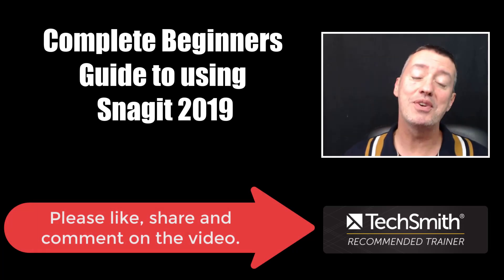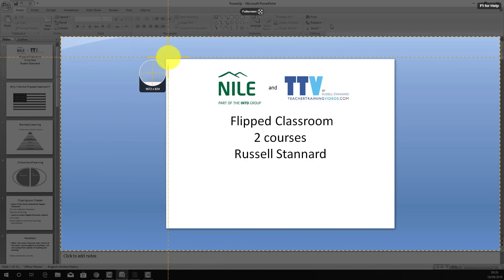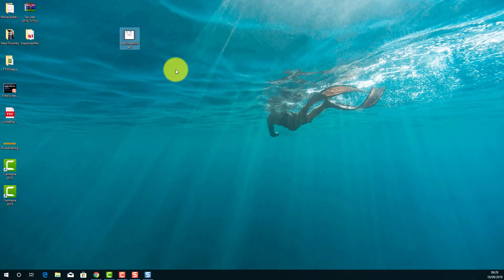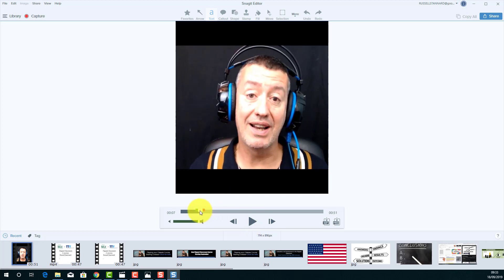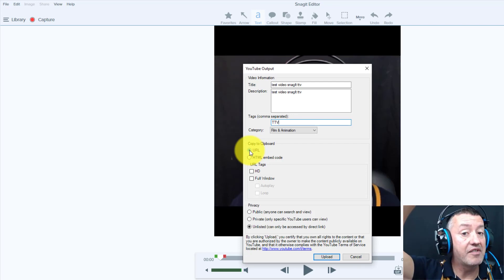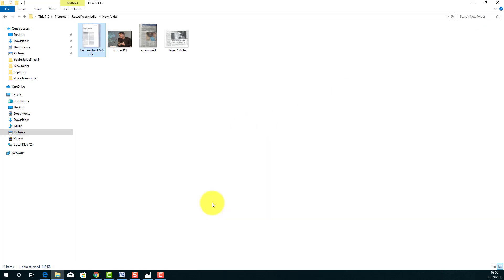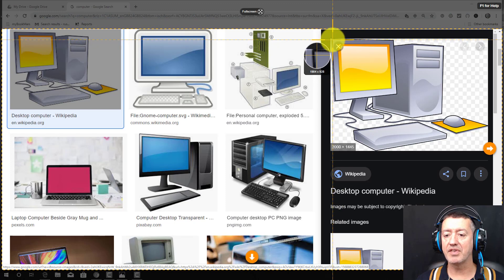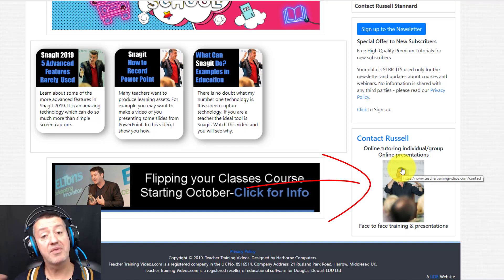Snagit 2019/2020- Complete beginners guide.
This 20 minute video tutorial is a full and complete guide to SnagIt.  It is a beginner’s or starter’s guide to using SnagIt. It focuses on the SnagIt 2019 version, which was an update to the 2018 version.  Although this technology has since been updated to a 2020 version, all of the features shown here are still relevant.

00:00 Snagit- Introduction
00:37 Snagit- Screen capture and recording
04:33 Snagit- Play and Save your video
06:20 Snagit- Add a webcam
09:29 Snagit- Sharing the video
13:26 Snagit- Using screen capture to give a feedback
15:58 Snagit- Screen capture ideas
18:26 Snagit- Thank you

Open up the editor and the capture button is what you need to click on in order to do a screen capture.  The editor is where you can edit and organise your recordings, while the red ‘capture’ button is where to start in order to do a screen capture.  We start with that.To get started click on the button and capture something. For the purpose of this full tutorial, we click on ‘video’.  Without the webcam, which comes later, we can watch as Russell talks about the screen size, clicks on video and allows the microphone - this will record your audio device.  Note: You can also record the sound coming from your computer.  Both of these are optional, but for recording a voiceover or narration for the PowerPoint, you do need the microphone to be switched on.   Choose the correct input.  You can choose either a webcam mic or a headset mic - these work slightly differently.  By turning off your webcam you can use the webcam within SnagIt.

Watch Russell as he marks the area on the screen and does a basic recording.The first example recording begins around 3 minutes 40 seconds into this tutorial. You can pause the recording at any point, which is so useful for clicking on the next image, taking a breath and composing yourself, before you carry on.  In this example, you can see my original PowerPoint about the flipped classroom and flipped learning.  Although this video is not about this, it shows an example very clearly, of the kind of recording that you can do. Save it, too.

A complete beginners guide to using Snagit 2019. If you are looking to understand how Snagit works and want to get a complete beginners guide to using Snagit then this is an ideal video. Russell Stannard is a recommended Techsmith trainer. He does NOT work for Techsmith but his very familiar with their products and trains many people to use them.

In this video you will learn to do the following things:

1) Make a recording
2) Get all the basics setting correct
3) Save the videos and learn different ways to distribute the videos
4) Edit and cut parts from a video
5) Share the videos onto YouTube
6) Use the webcam along with screen capture
7) Work with image capture

There are other ways to distribute your videos.  Before you do that you can watch it back. It is instantly playable and can be uploaded to Moodle, Edmodo or Blackboard.  Or you can distribute it in other ways. Save the recording onto your computer first.  Open up the playback nice and big.  You can see how easy it is to make a video.

By using your in built webcam, you can record a lecture, for example, about a topic.  In this example Russell talks about King Henry VIII, but you can talk about anything that you want. If you are a teacher this is very good for recording something that you can share with your learners. With a video recording in SnagIt you can switch or jump between an image (in this example of Henry VIII) and your webcam.   Although you can not have both your webcam and the image on screen at the same time, you can easily switch between the two by pausing the recording, as this tutorial shows you.  Cutting bits out is also important, and with SnagIt’s editor you can cut mistakes.

Sharing your video is explored in the latter part of this full tutorial for beginners of SnagIt.  If you sign in with your YouTube (Google) account, you can link or connect this account to SnagIt, so that your recordings can be easily shared directly. By choosing the unlisted option you will only be able to locate the video with the unique link, which can be shared with only those people that need to see it, not for general purposes.

Towards the end, Russell talks about a 2005 article about screen capture being used for feedback for students’ work. The simple idea of opening up written work and sending them back a feedback video generated a lot of publicity for Russell.  So an example of doing this is given at the end of this tutorial, part of a complete guide to using this great tool.